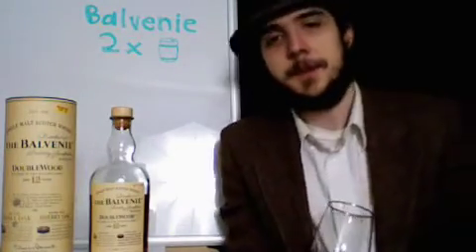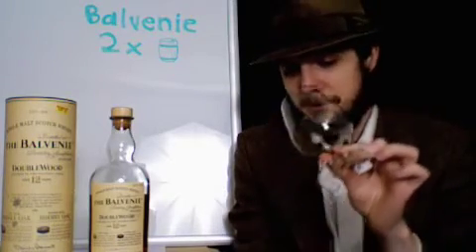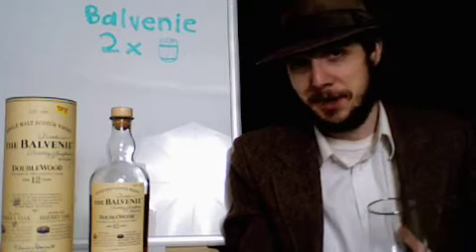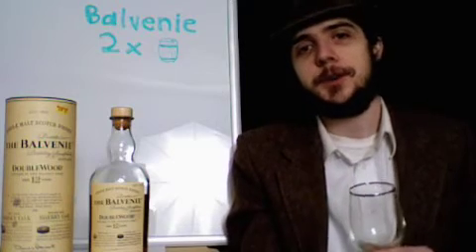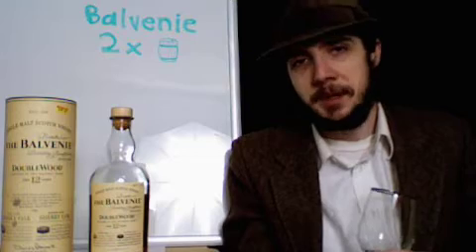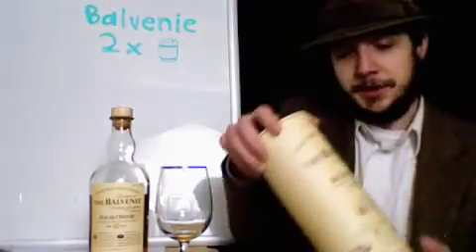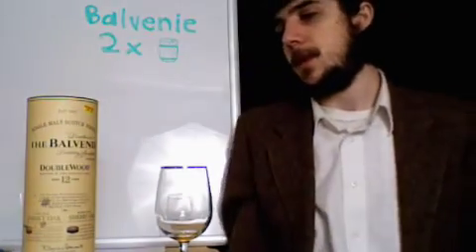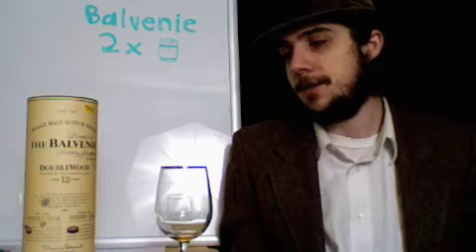Scotch Review #1 - Part 2: An Introduction to Scotch, and Balvenie Doublewood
My name is Matthew Harrison, and I'm a college student in Massachusetts and a lover of wine, ale, and Scotch.

In my very first Scotch review, I give a basic introduction to Scotch before I dive into the Scotch that started it all for me - Balvenie Doublewood.

The Balvenie Doublewood is from the Speyside region, and it's aged for 11 years in whisky oak barrels, and just a few months in sherry oak barrels, giving it an incredibly smooth and sweet taste.